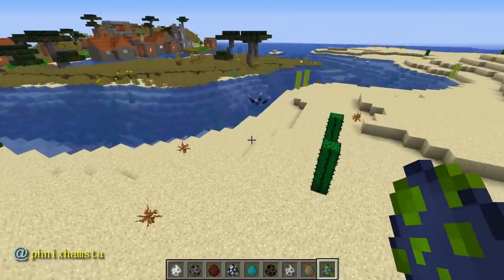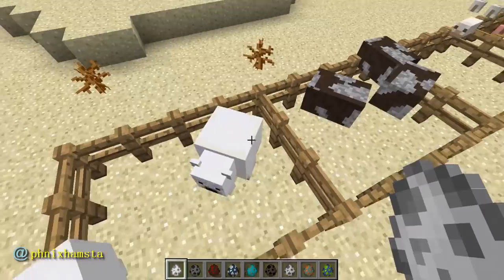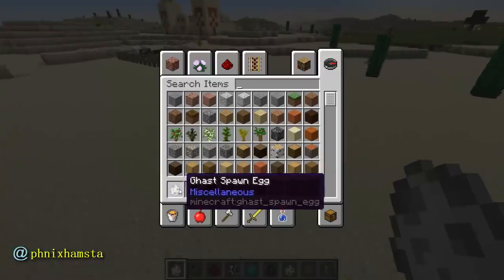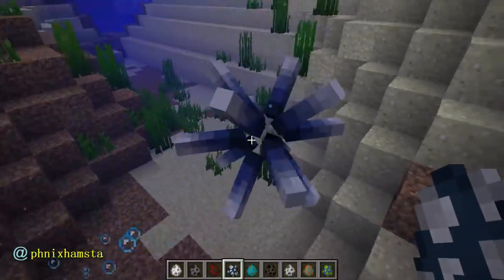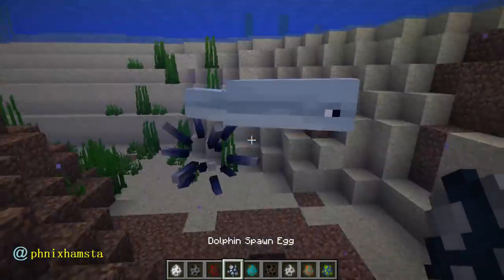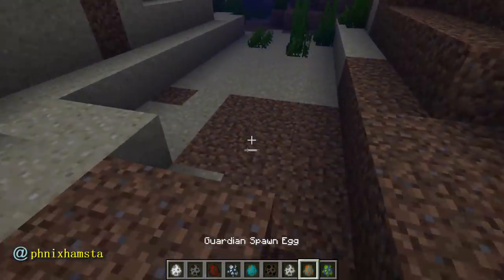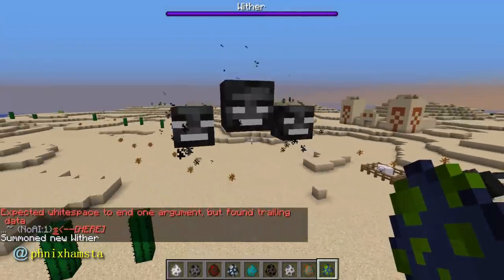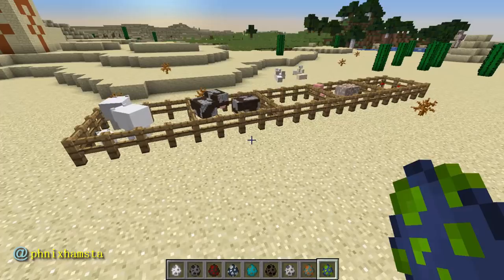If Mobs Were Missing Body Parts in Minecraft...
During the last several livestreams, I decided to retexture certain mobs in a certain way to make a certain design for certain silly goals. Here are just a few examples.

The seed for this world is also pretty cool!
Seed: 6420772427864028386